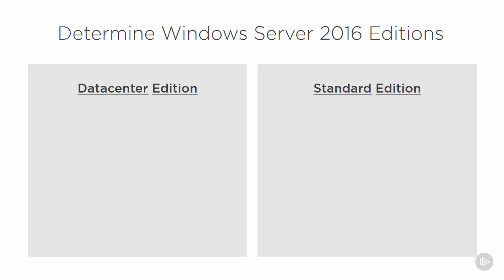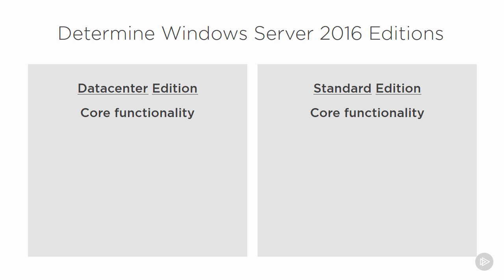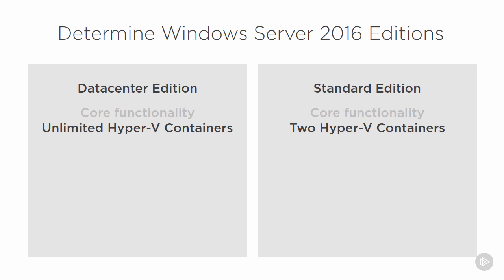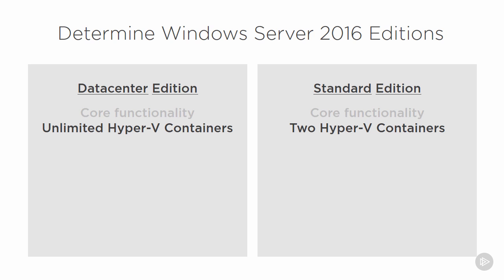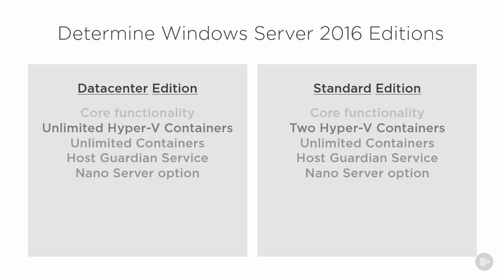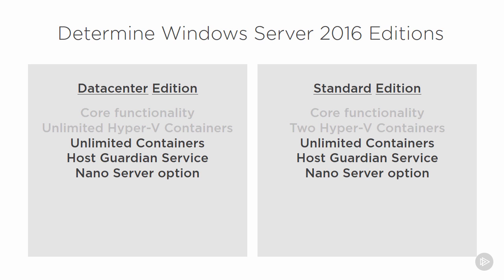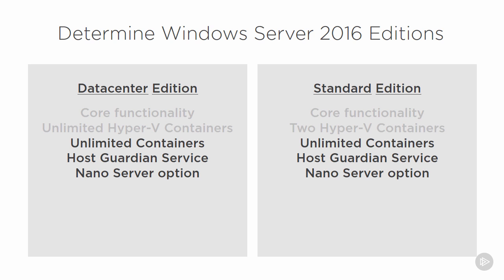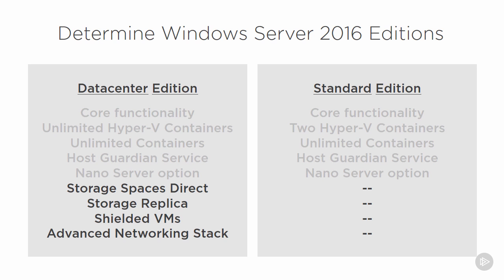Determine Appropriate Windows Server 2016 Editions (hoc.Win.Server.2016.co.ban)